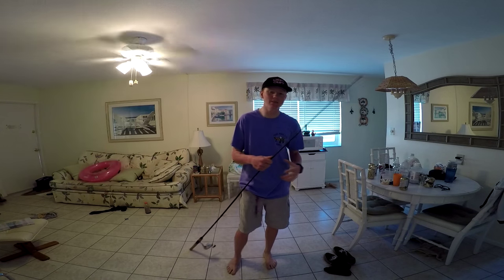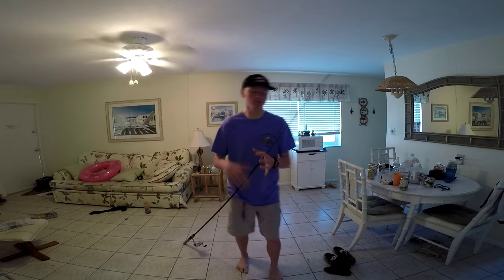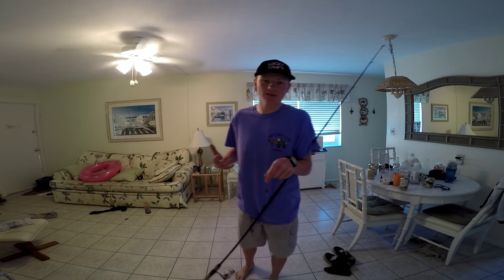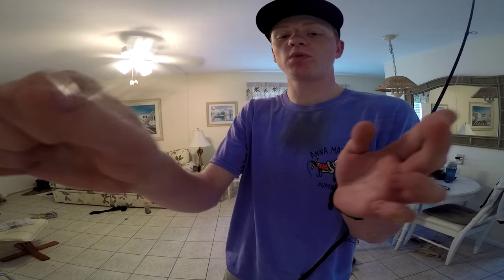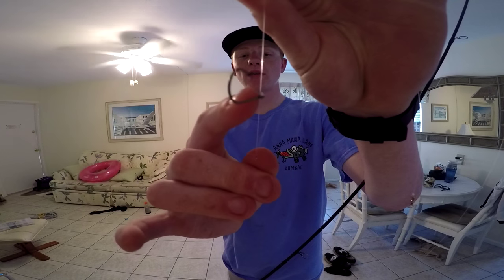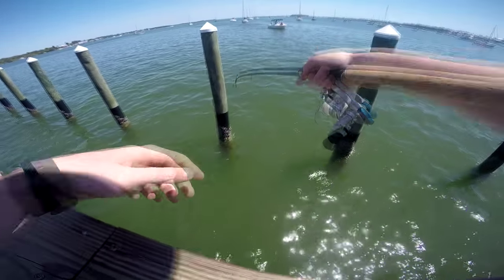How To Catch Fish On a Salt Water Pier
Hey guys, today i attacked a salt water public pier and caught a few fish. They were everywhere but hard to get a hook in them. Landed a few and put together a good little tutorial on how to gig em.
Follow me on these social medias